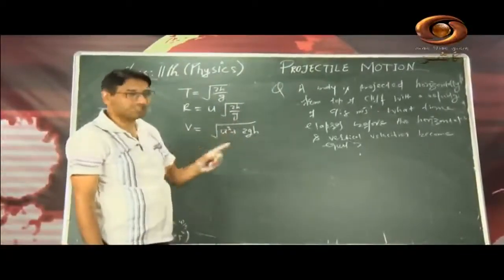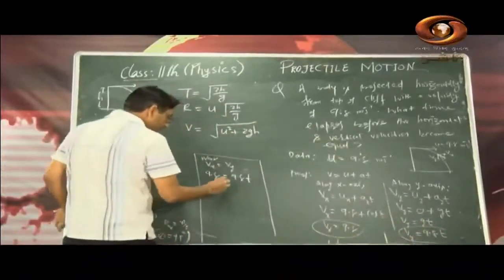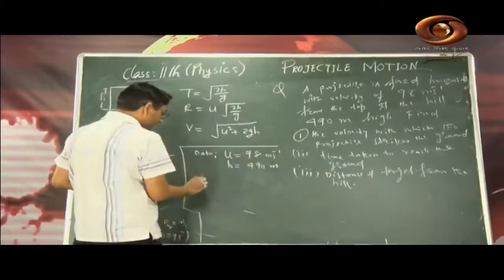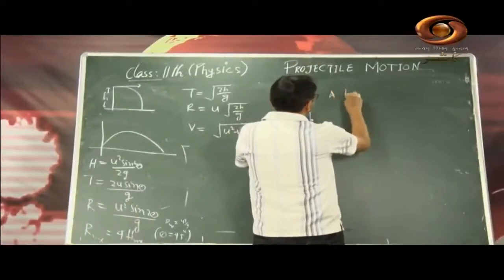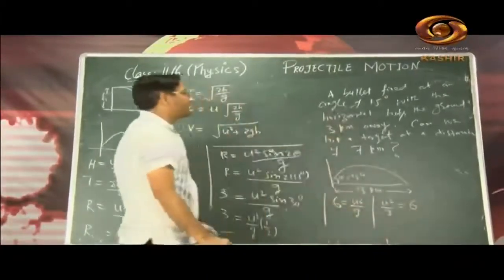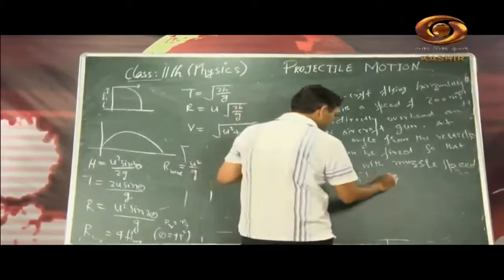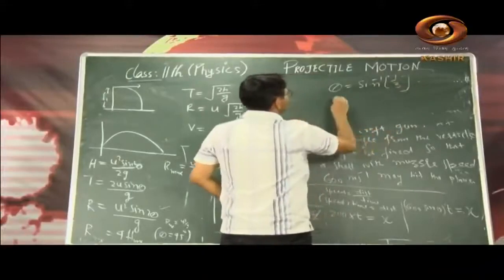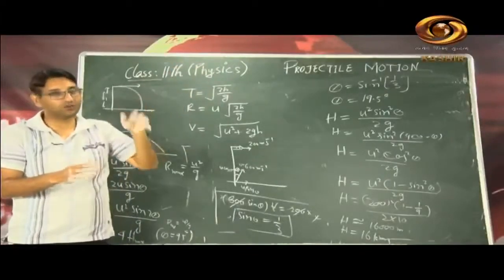Projectile Motion Part 3 of 3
Title: Demystifying Projectile Motion-III: Physics Explained
If you've ever wondered how objects like baseballs, basketballs, or even missiles follow their unique curved paths through the air, you're in the right place. In this video, we're breaking down the concept of projectile motion, making it easy to understand for everyone.

Projectile motion is a captivating aspect of physics that occurs when an object is thrown or projected into the air, moving under the influence of gravity alone. In this video, we'll explore the key principles behind projectile motion, including the horizontal and vertical components of motion, initial velocity, and the role of gravity.

We'll present real-world examples and use easy-to-follow animations to illustrate how objects follow parabolic trajectories. By the end of this video, you'll have a solid grasp of the fundamental concepts governing projectile motion.

Whether you're a student studying physics or simply curious about the world around you, this video is your gateway to understanding this intriguing phenomenon. Let's uncover the secrets of projectile motion together!